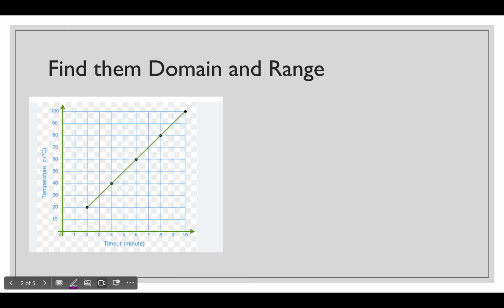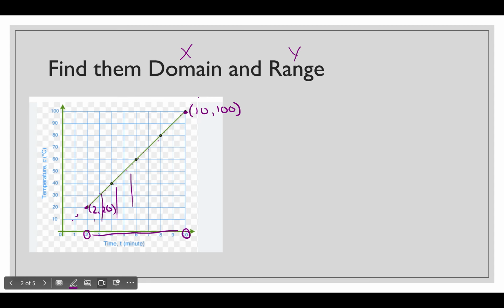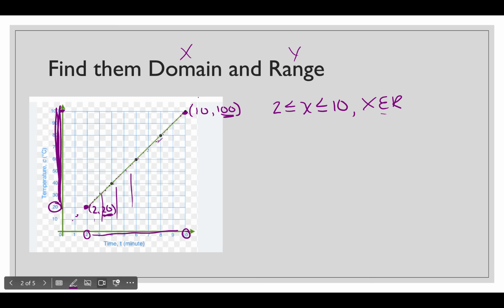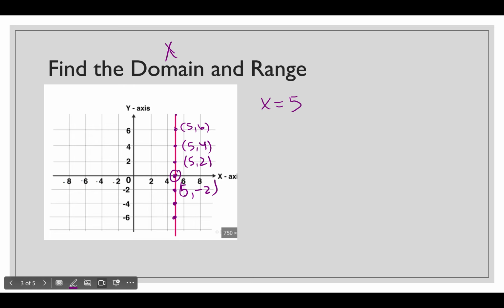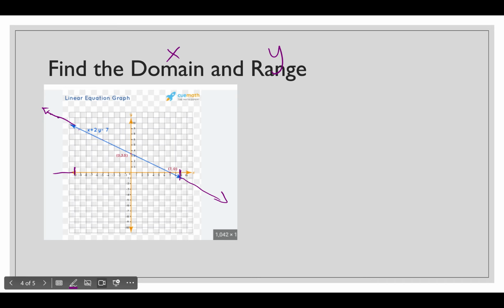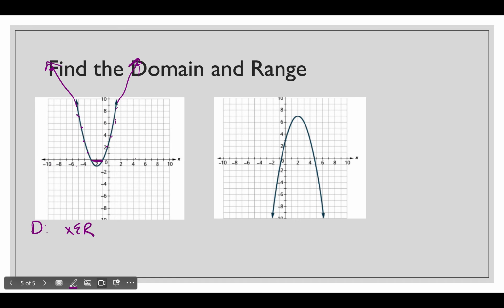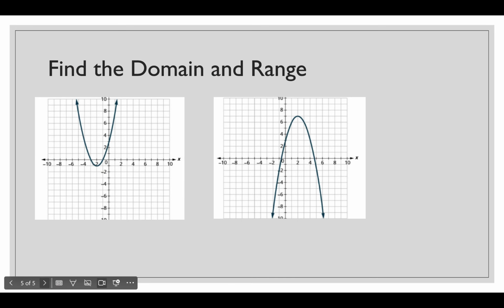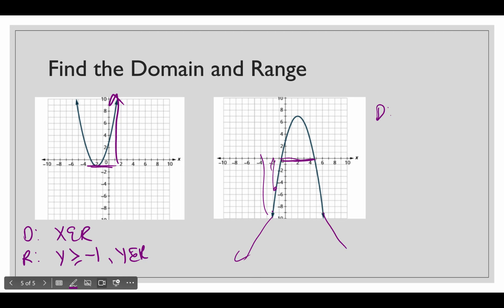Finding Domain and Range of a graph.